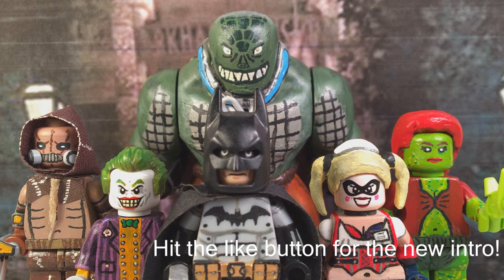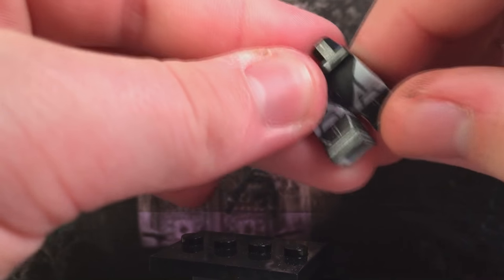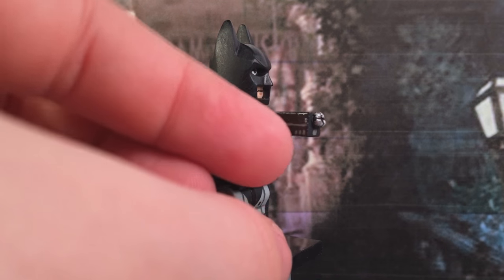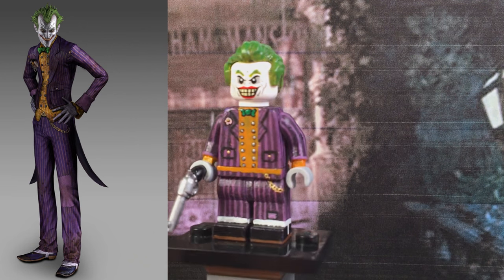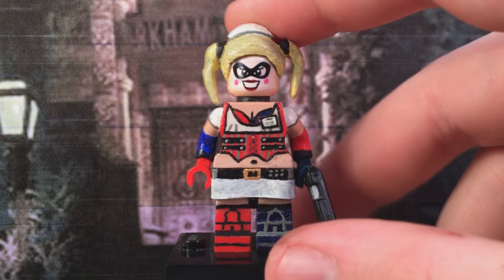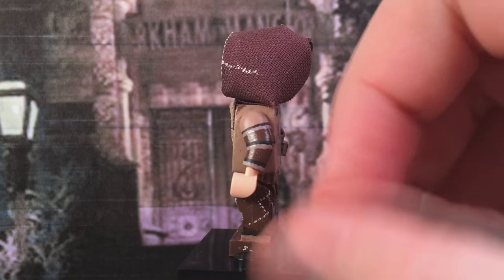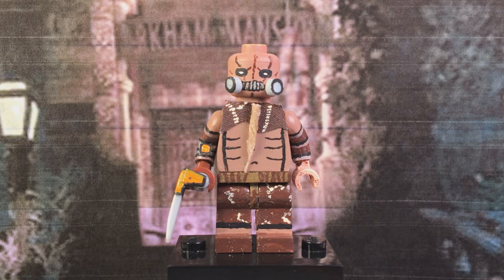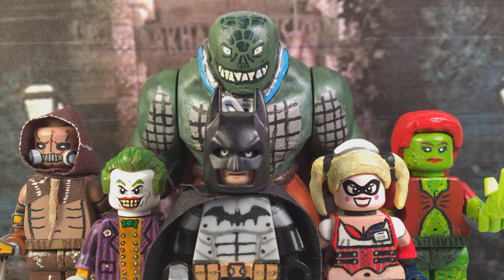Lego Custom: BATMAN: ARKHAM ASYLUM Showcase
I hope you guys enjoy the video I made for Batman: Arkham Asylum, the video game that has meant a lot to me over the years since it was released.